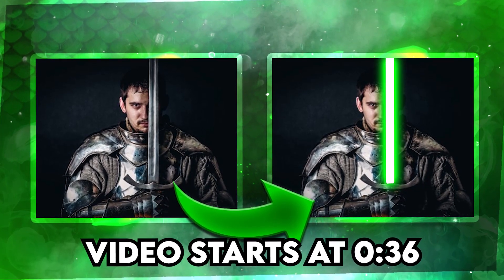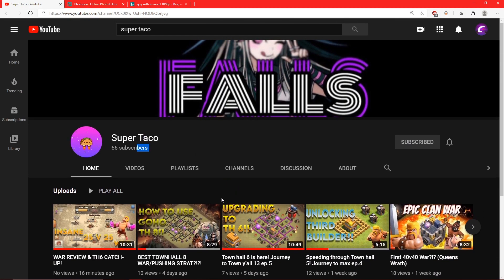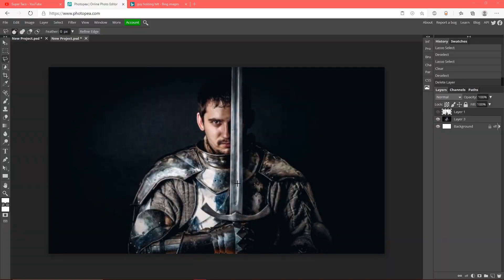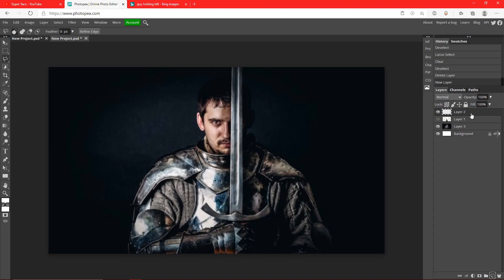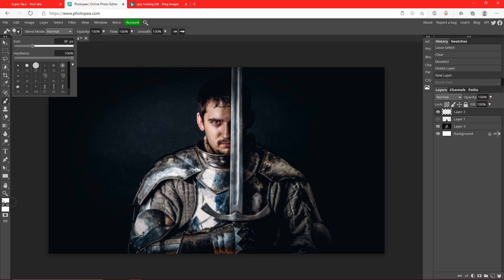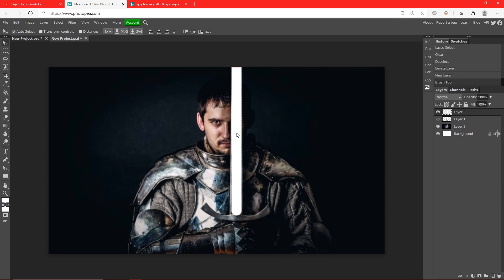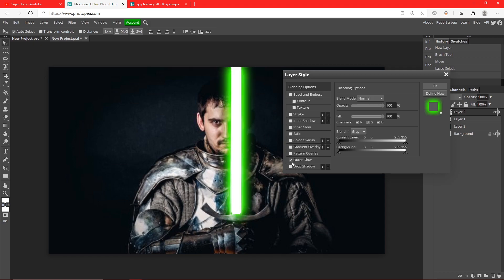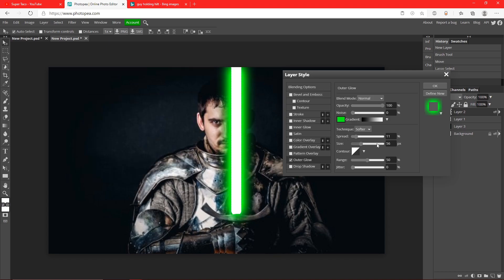How to make a LIGHTSABER in Photopea!